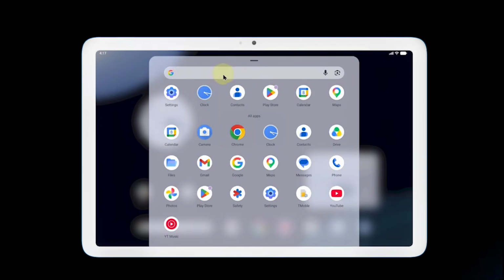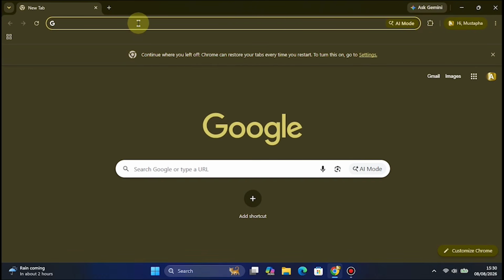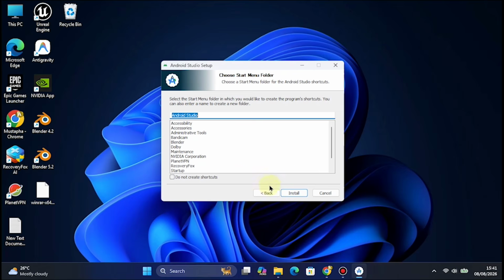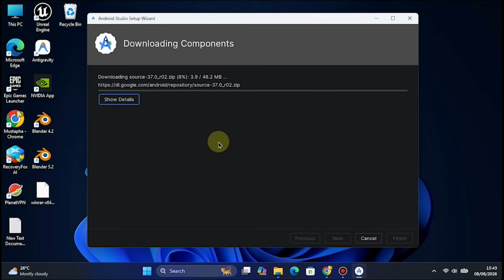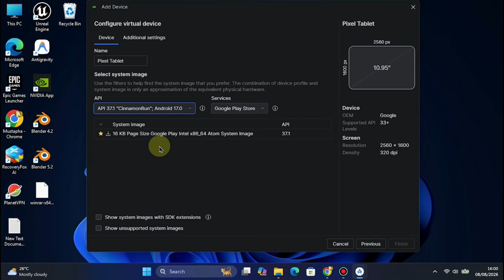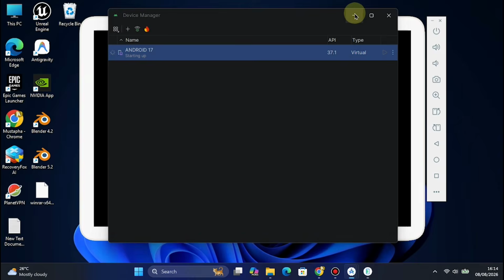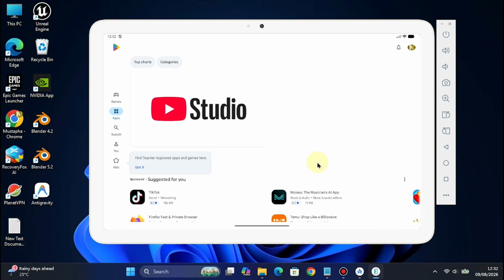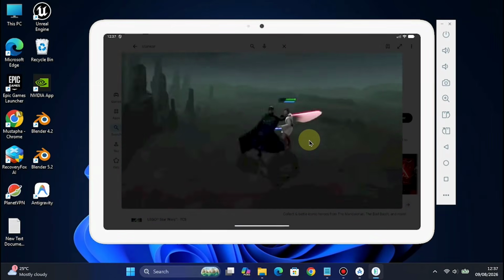How To Run Android Apps On Windows PC Without Emulator | Android 17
android 17 on windows 11
install android apps windows 11
android on pc play store

Want to run Android 16 apps on Windows 11 25H2 with Play Store support?
In this full 2026 guide, I’ll show you step-by-step how to install Android 17 on Windows 11 and enable the Google Play Store without using a heavy emulator.

This method works on low-end and mid-range PCs and is optimized for better performance.

In this video:
• Full Android 17 setup on Windows 11 25H2
• How to install and use Play Store
• Performance test and RAM usage
• Common errors and fixes
• Tips to reduce lag